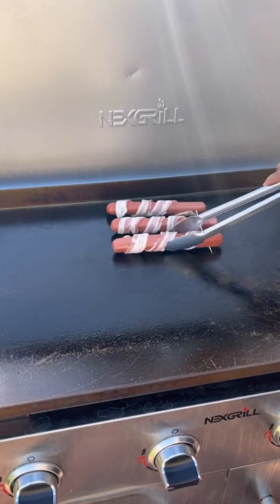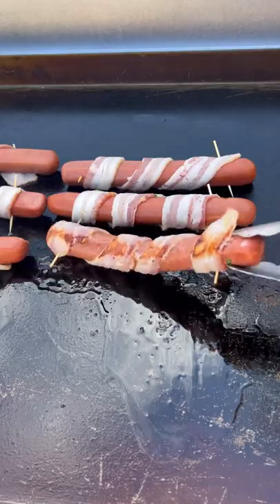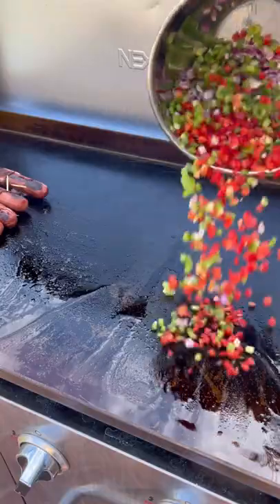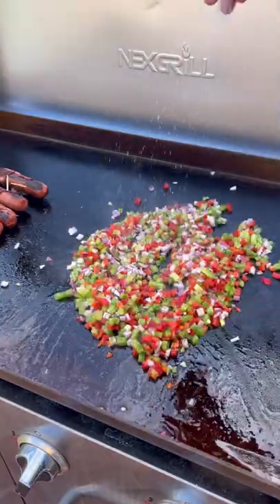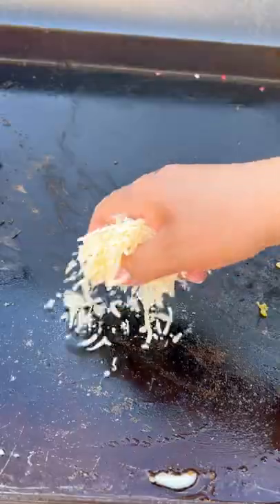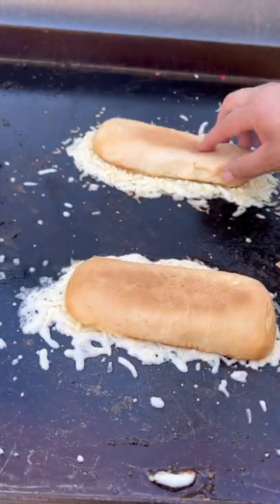Fully loaded hotdogs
Smash or pass on these Fully loaded hotdogs on the @nexgrill 36” griddle.
These were loaded with, sautéed onions, bell peppers, cheese and pico de gallo.
Pico de gallo
1 tomato
2 taco cilantro
1 serrano pepper
1/4 red onion